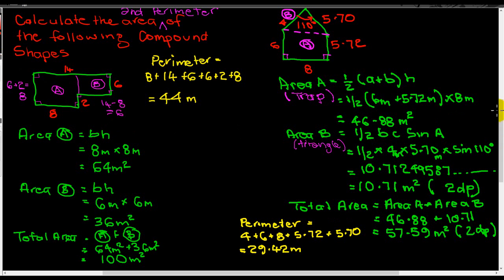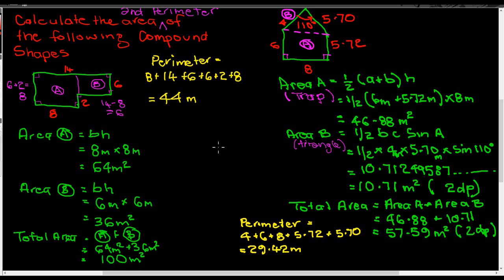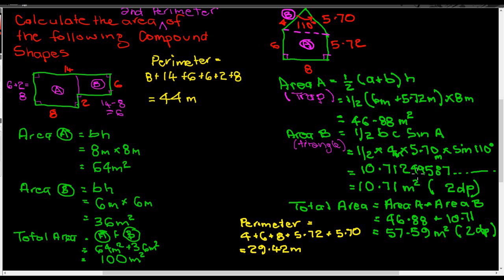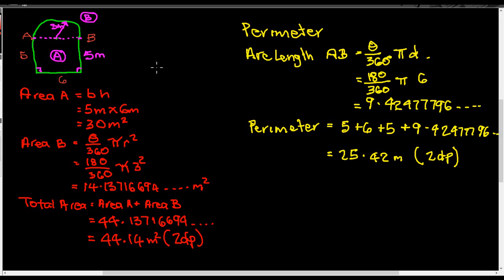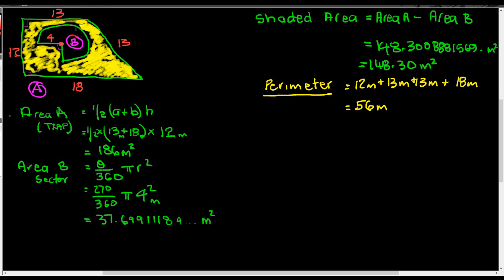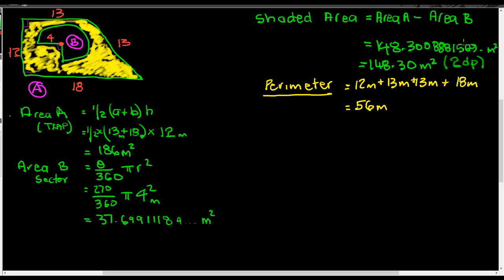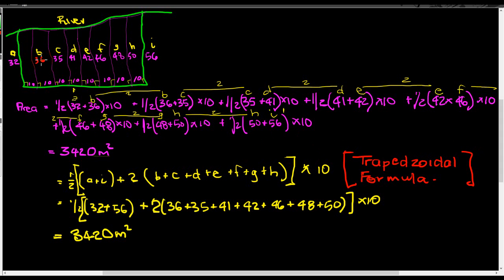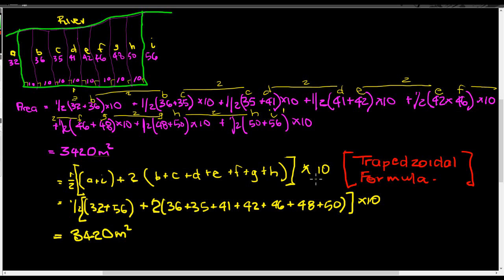maurieos COMPOUND AREA